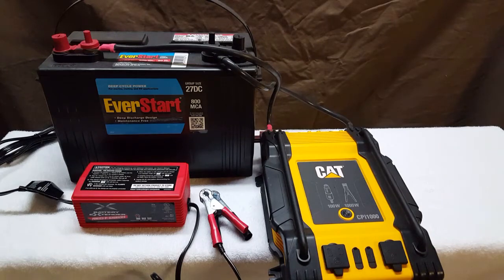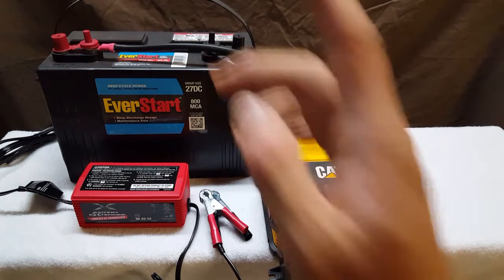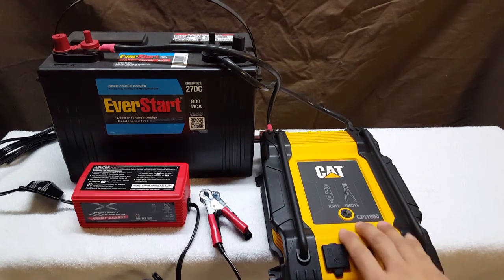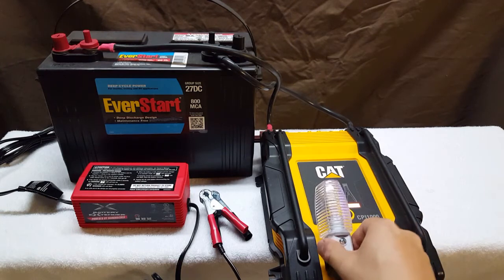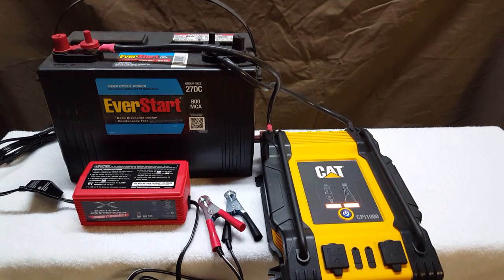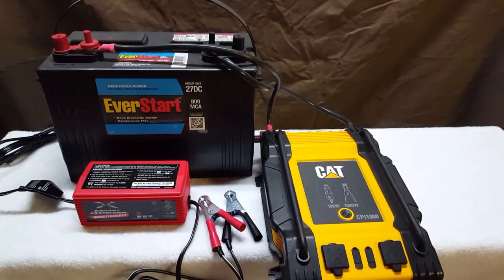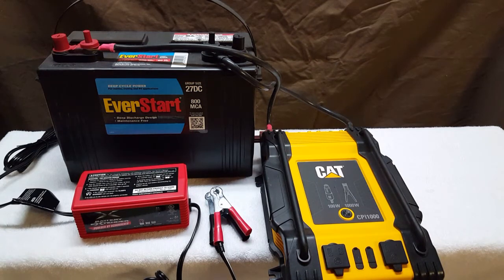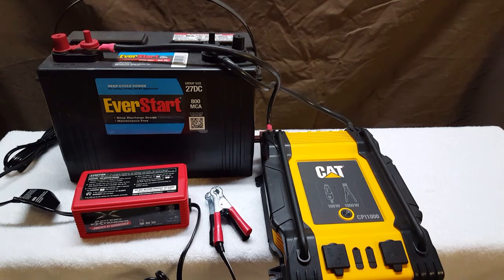Simple battery back up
In the event you lose power here is a simple way to bring a little electricity to your home.  This solutions can be applied to many situations. You can use it to turn on the heat for your snake so it can stay warm and digest its meal, or you can charge you phone, etc.

Sorry for the editing. I had to stitch a couple takes together.